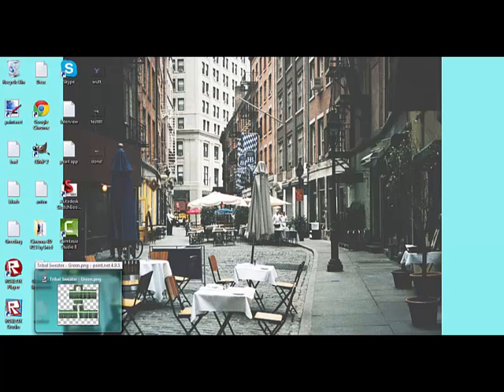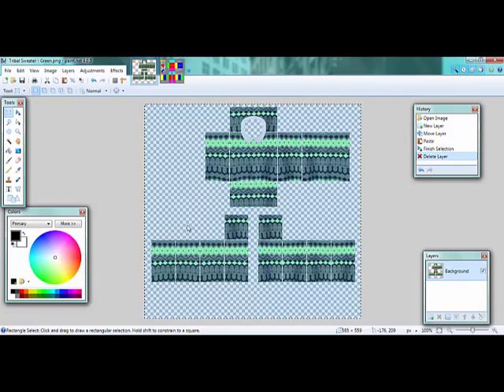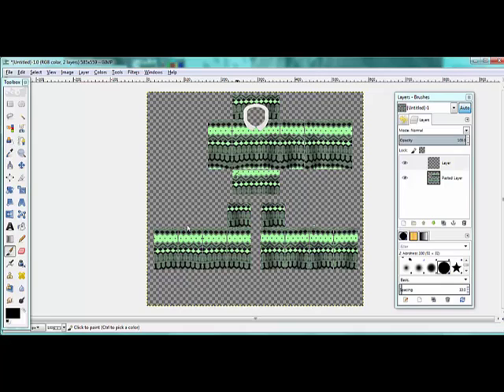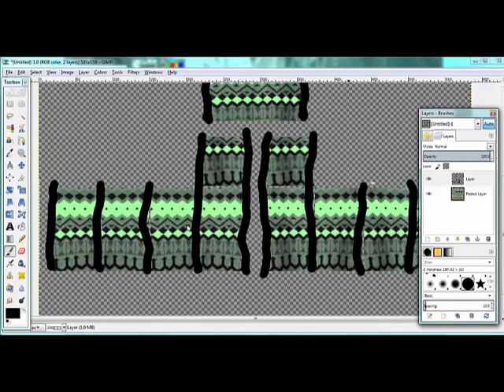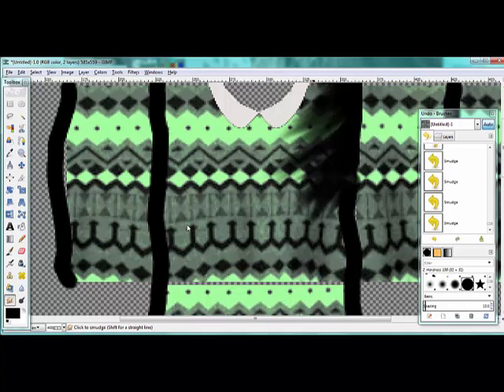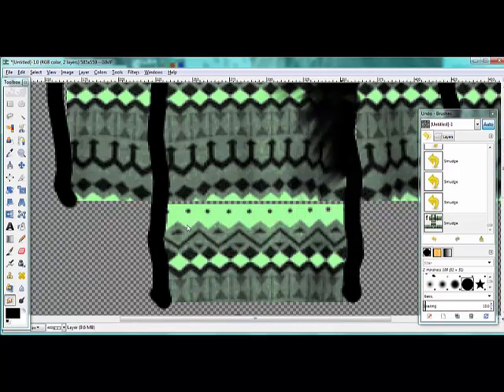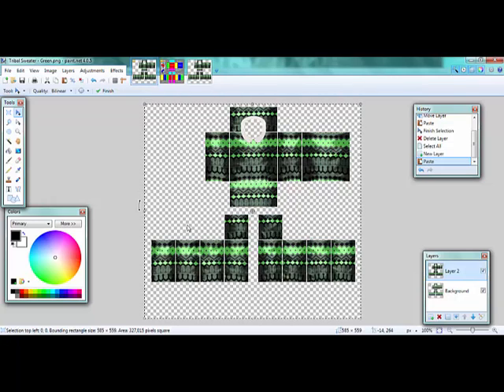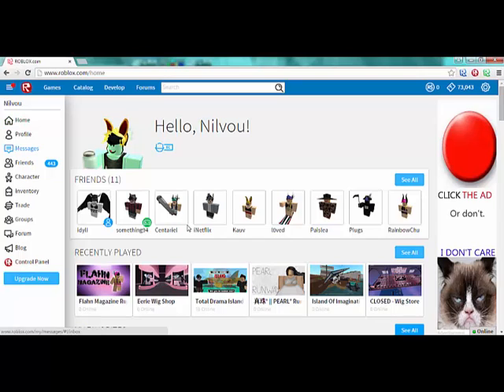[VOICE OVER] HOW TO SHADE WITH GIMP ROBLOX